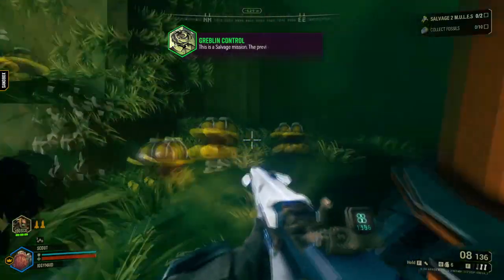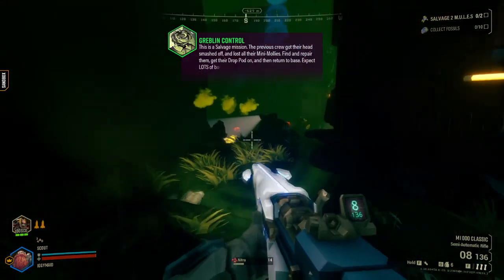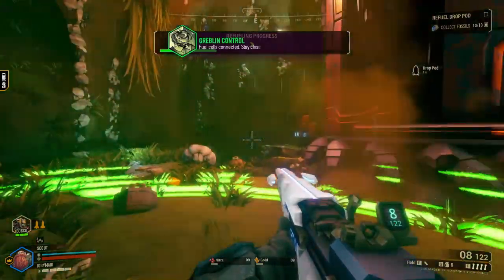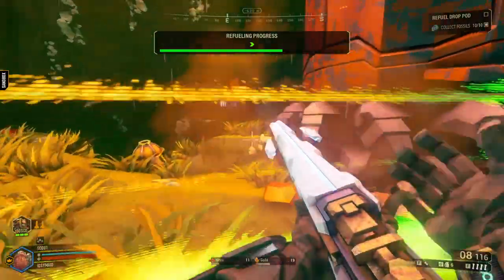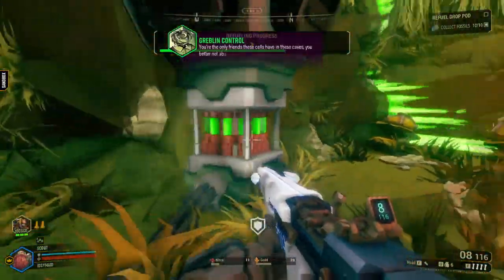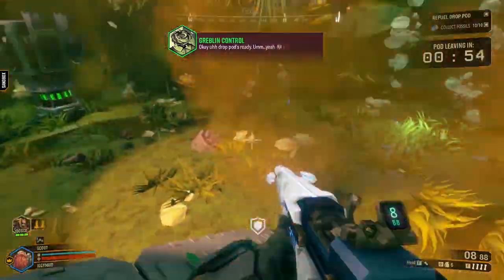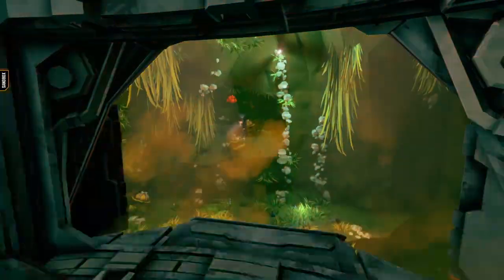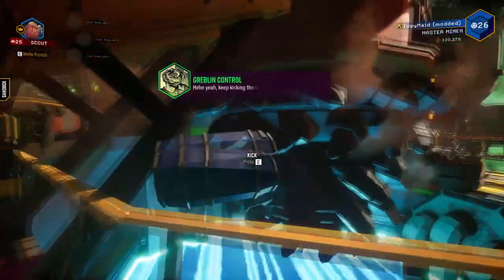Deep Rock Galactic: Chaotic Mission Control Mod preview